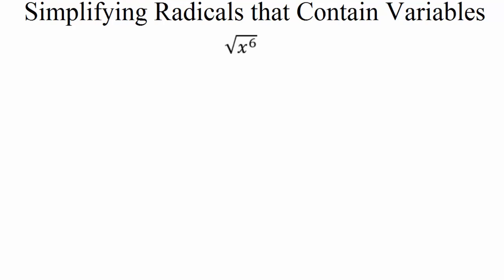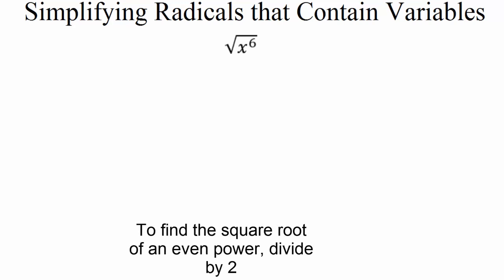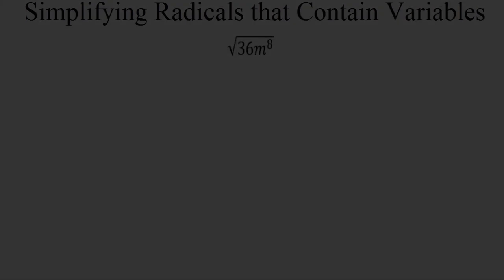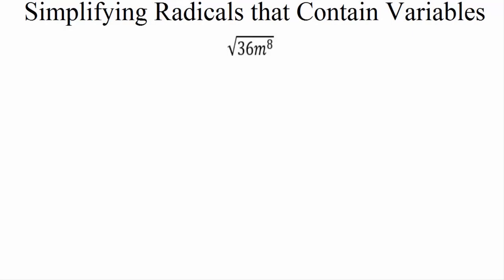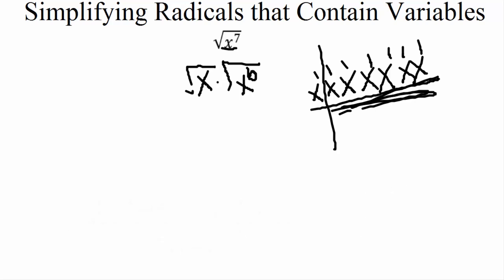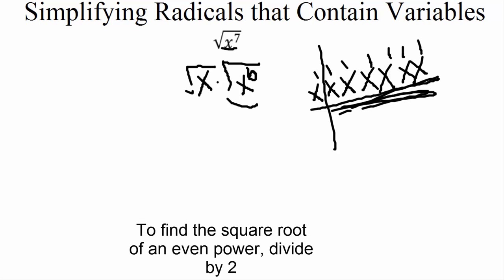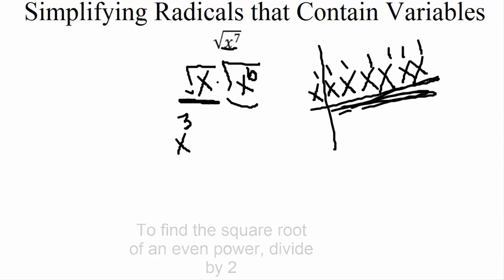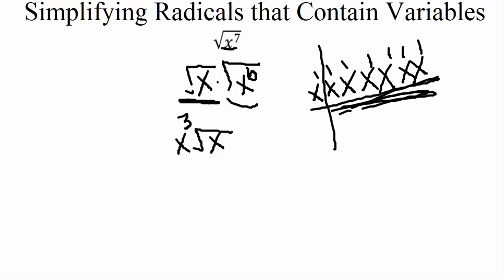Simplifying Radicals with Variables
This video goes over a few examples on how to simplify radicals that have variables in them.